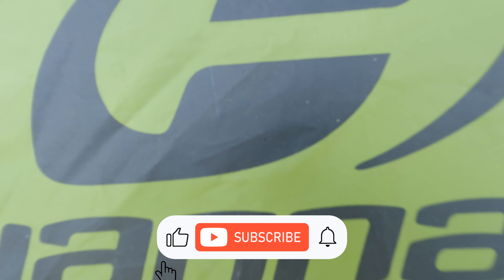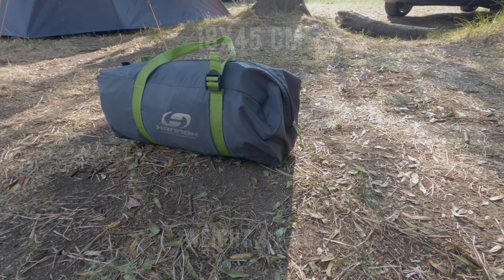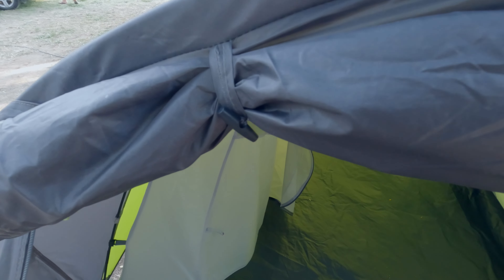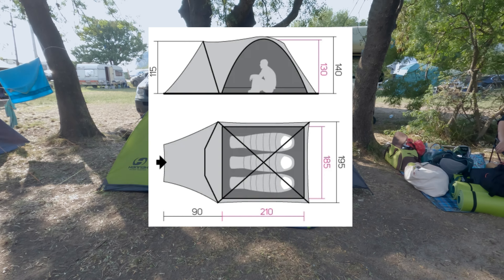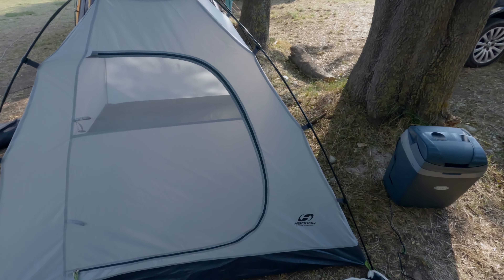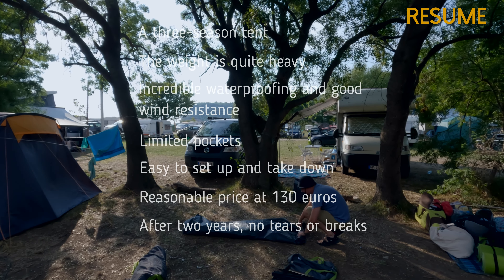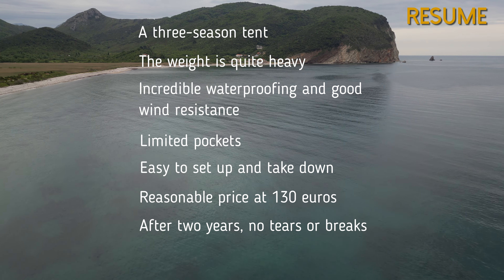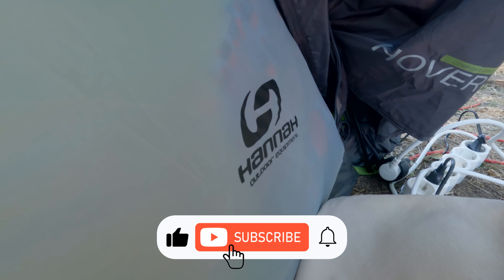Hannah Hover 3 Tent Review: Quality Camping Gear for Outdoor Adventures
Join me in this comprehensive review of the Hannah Hover 3 tent, a perfect companion for outdoor enthusiasts. In this video, I share my two-year experience with this Czech brand tent and highlight its features, pros, and cons. From its backpacking-friendly size to its impressive waterproofing capabilities, I cover it all. Whether you're a seasoned camper or a beginner looking for reliable gear, this review will help you make an informed decision.
0:00 Overview
2:57 Dismantle
4:10 Resume